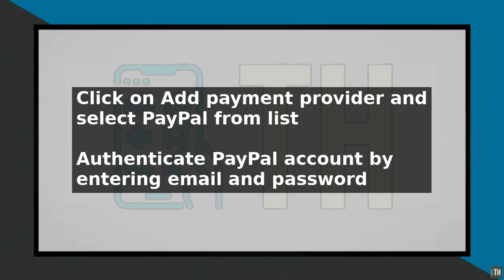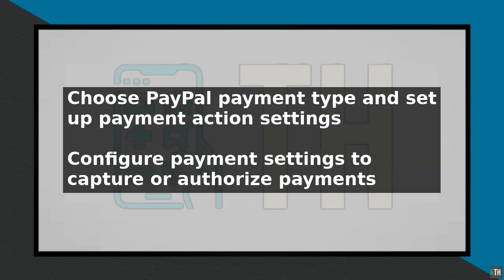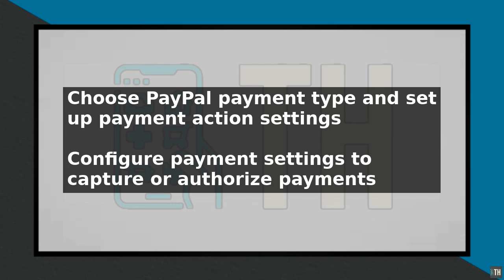How To Connect Paypal To Shopify (2025)